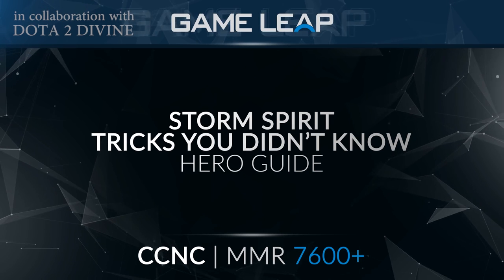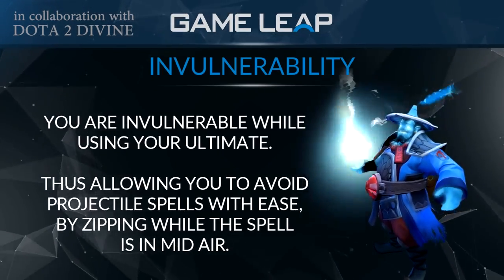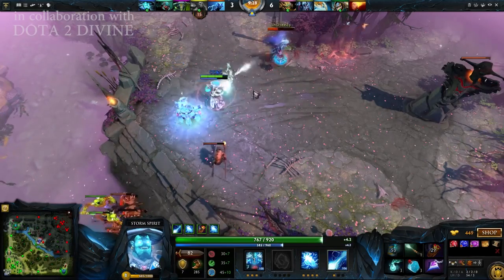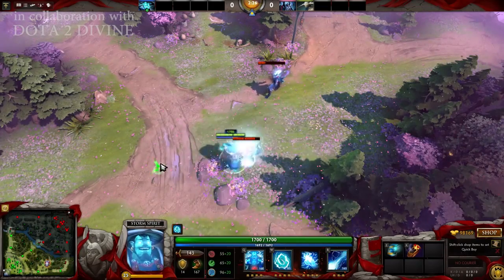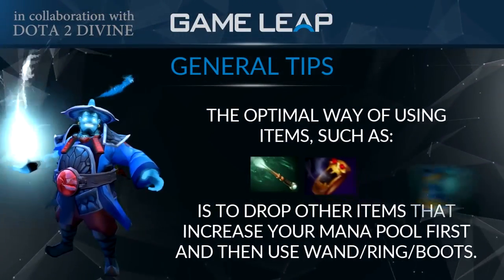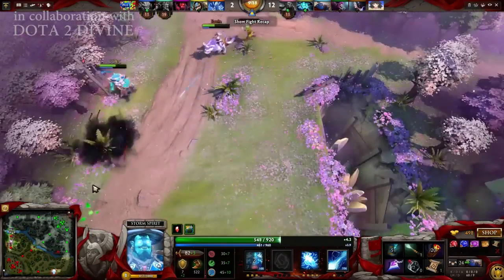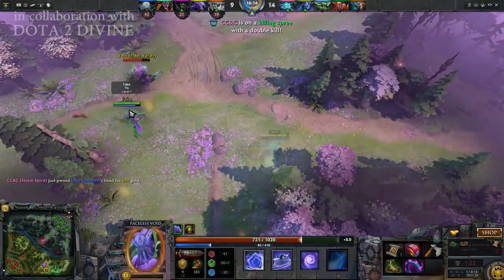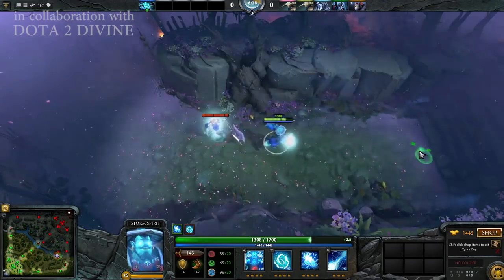What You May Not Know About Storm Spirit | Dota 2 Pro Player Guide